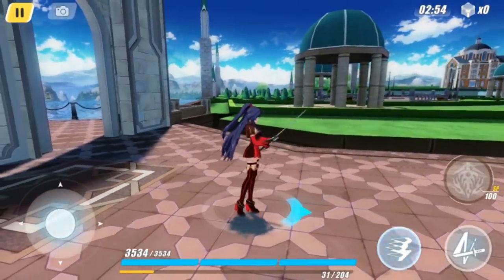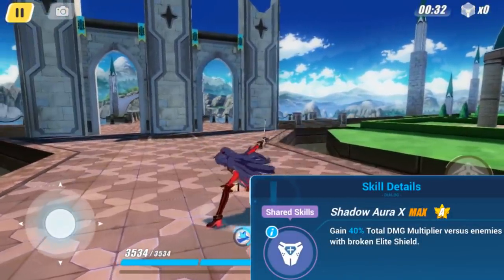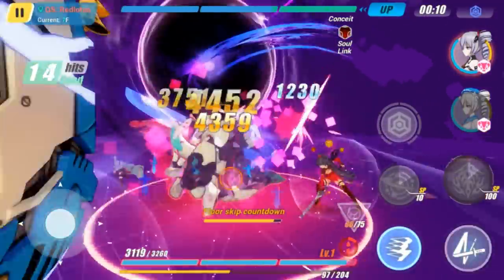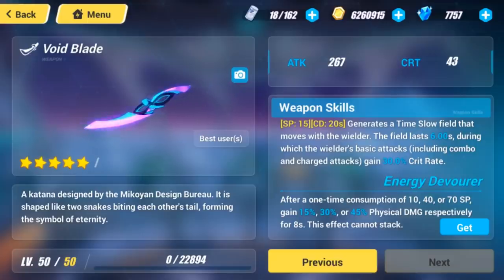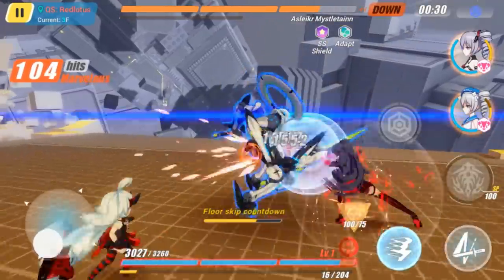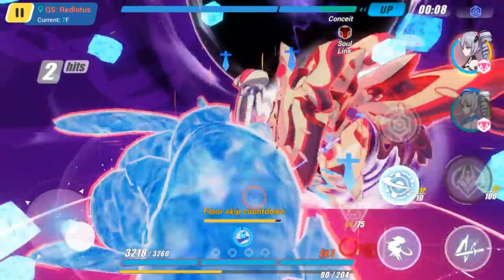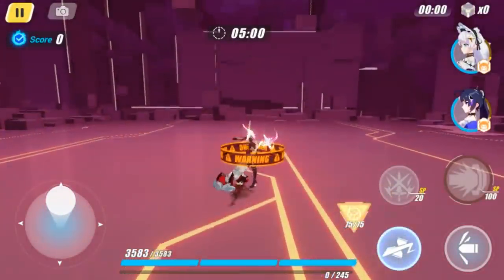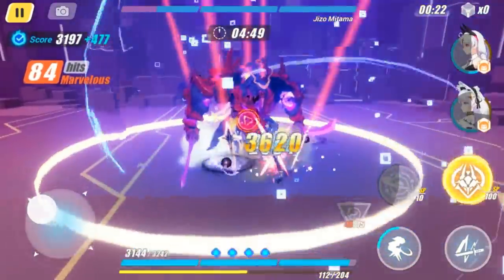Valkyrie Bladestrike and Striker Fulminata Overview - Honkai Impact 3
An in-depth look into Valkyrie Bladestrike and Striker Fulminata, with a brief comparison of their skills.